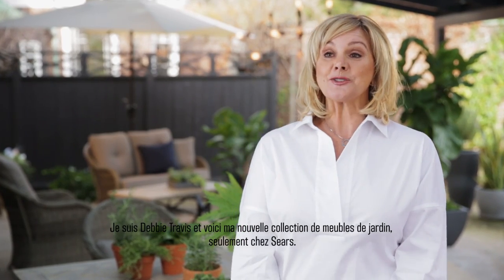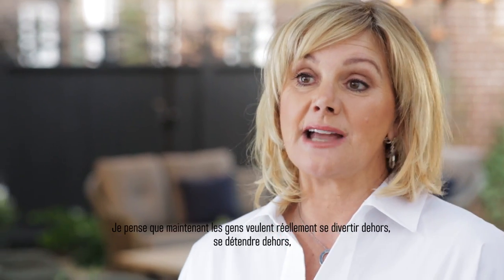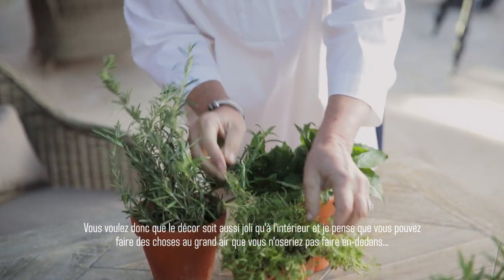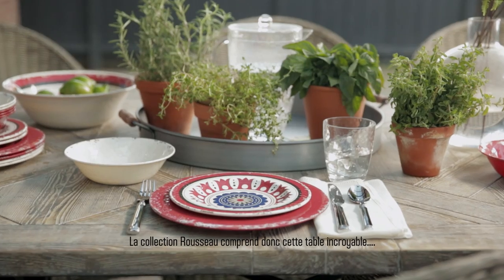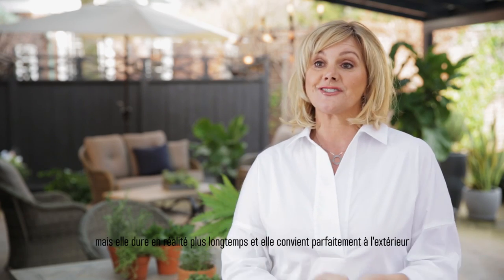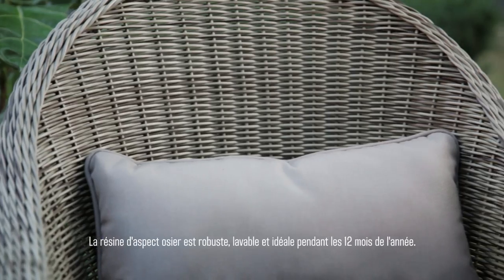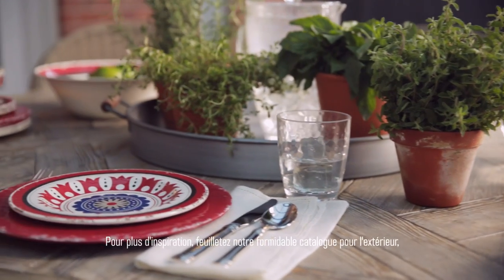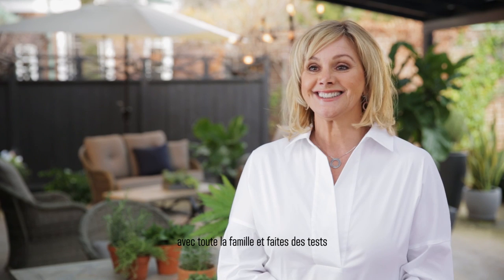Collection Debbie Travis